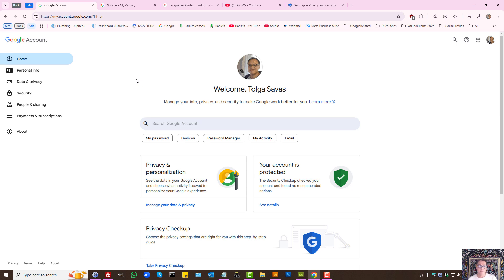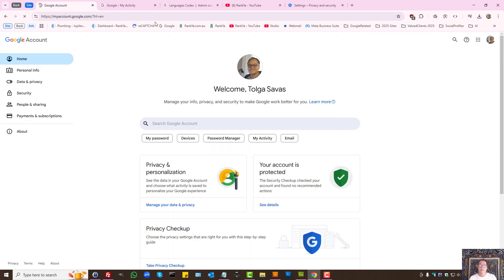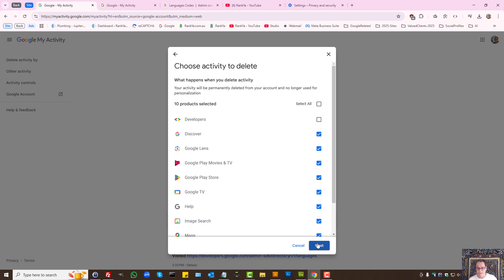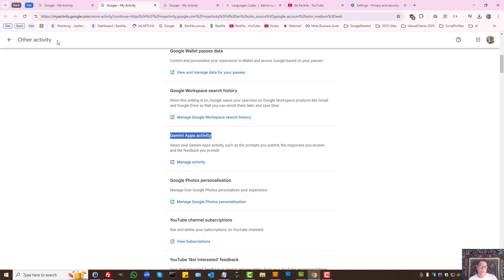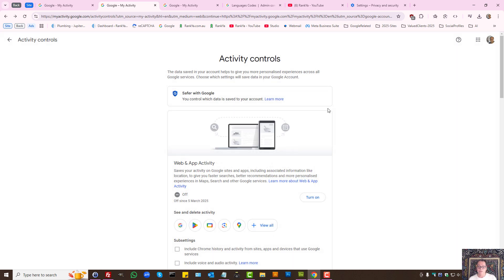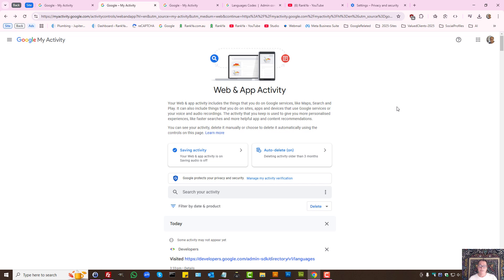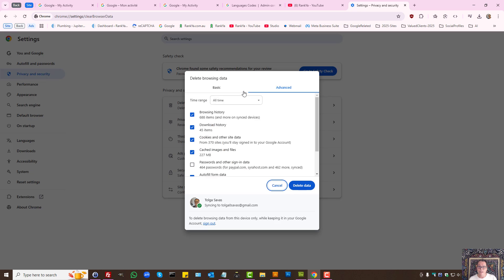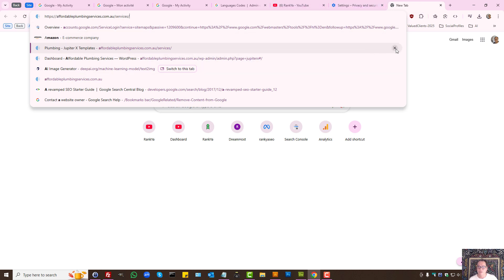My Google Activity Controls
this latest video tutorial shows settings for Google My Activity, Other Activity, and options for Activity Controls such as auto-delete.

Created for RankYa followers who speak different languages such as French Spanish or others.

All you have to do for following the steps for clearing your activity, change the language code when you're using Google Chrome. For example:

Or change to other language codes.